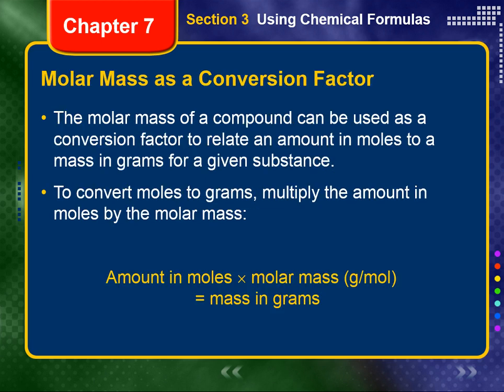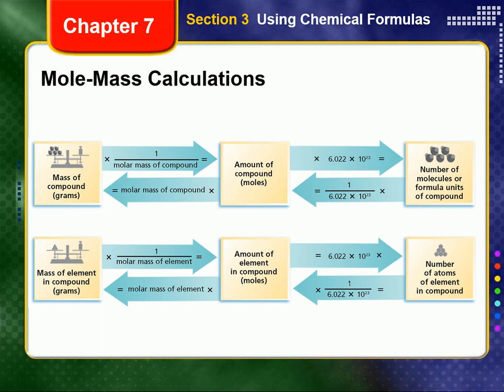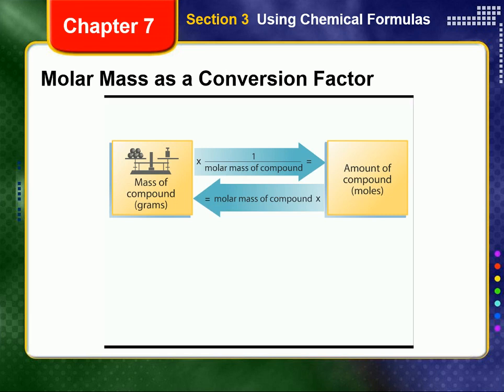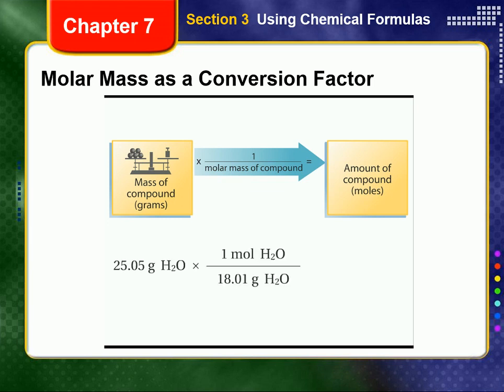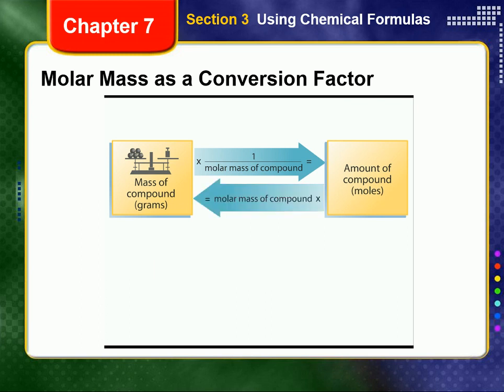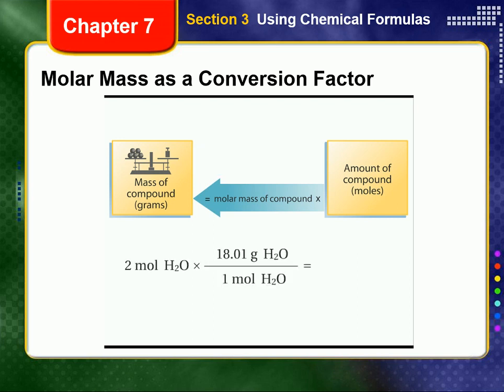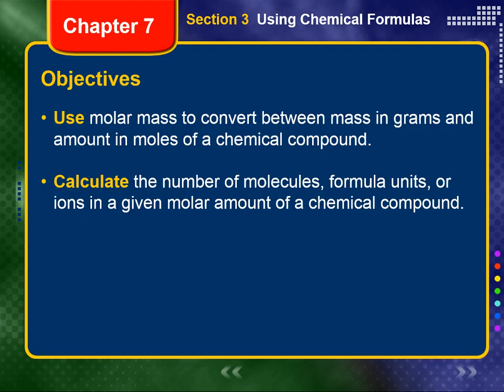Lecture 51 Ch 7.3.10-11